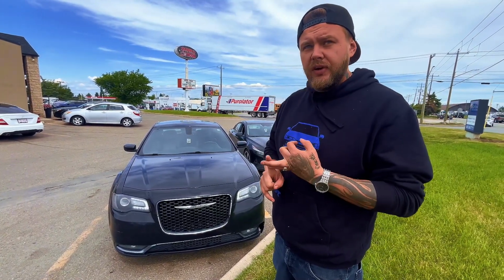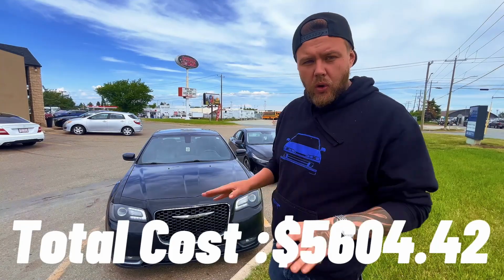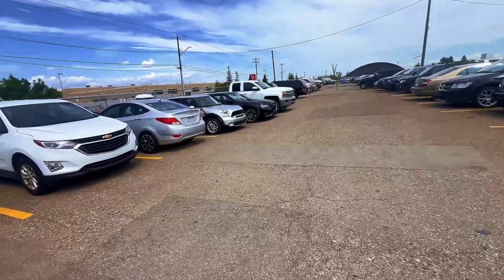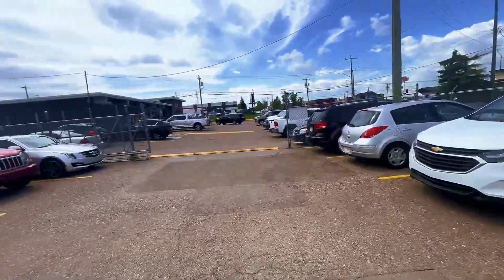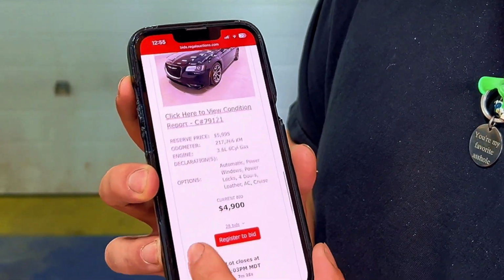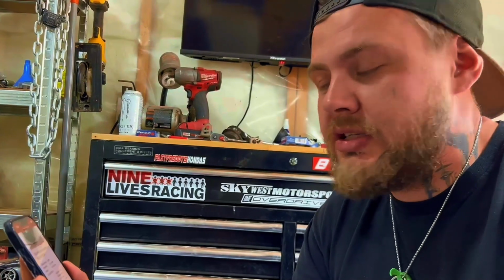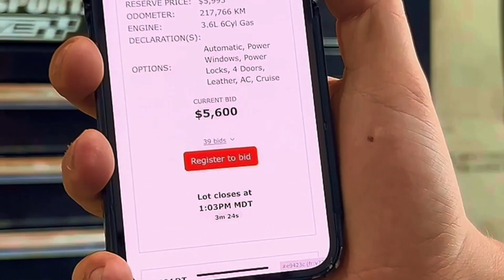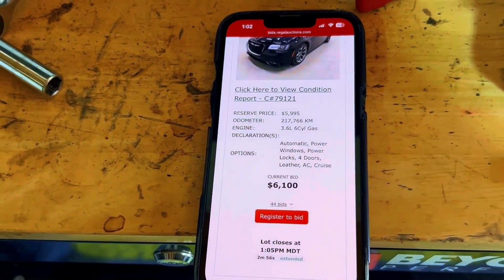FINAL EPISODE – Did We Make a Profit or LOSE Money on the Chrysler 300 Flip!?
After weeks of wrenching, fixing, laughing, and test driving — it’s finally time to answer the big question: Did we make money, or did we take a loss on our 2016 Chrysler 300S auction flip? 💸💥

In this final episode, we break down the full cost of the project — from purchase price to parts and labor — and reveal exactly how much profit (or loss) we walked away with after the sale. Spoiler: the way we chose to sell it wasn’t the most “effective” route, but it was definitely the most fun!

We got to enjoy the 300S for a bit, and along the way tackled some key repairs to bring it back to life:
✅ New windshield from The Windshield Shop (thanks Glen & Taylor!)
✅ Replaced the oil cooler housing
✅ Installed a new thermostat (P0128 fix)
✅ Swapped the cabin air filter
✅ Fixed a misfire with a new fuel injector on cylinder 2
✅ Cleaned it up, cleared the codes, and sent it to a new home